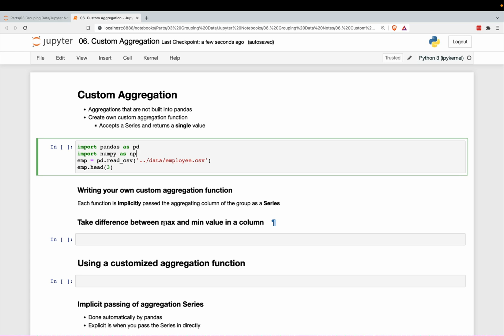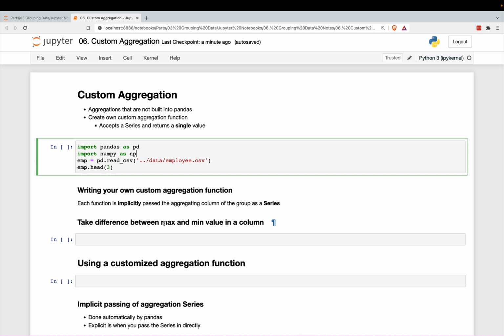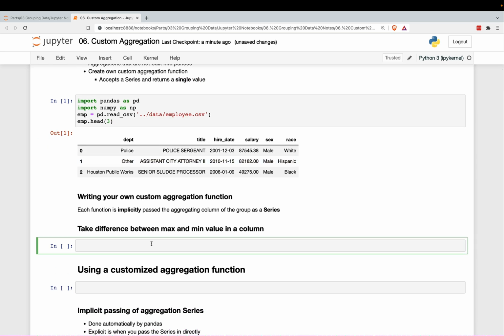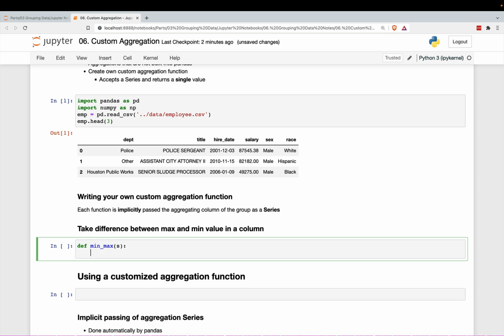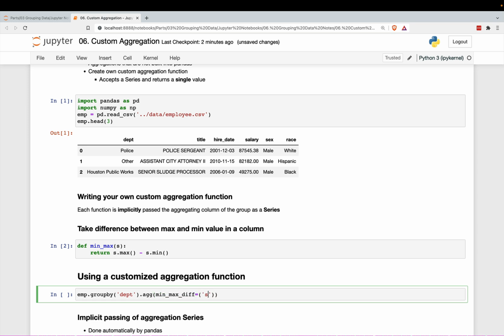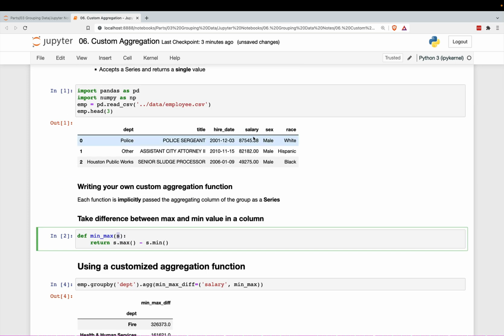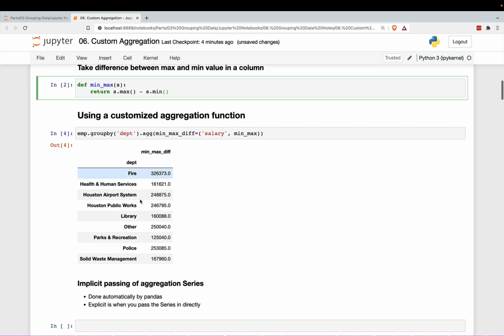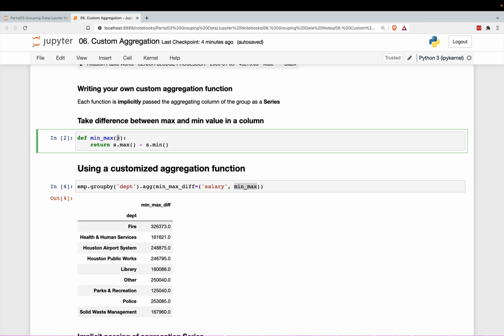01 Using a Custom Aggregation Function